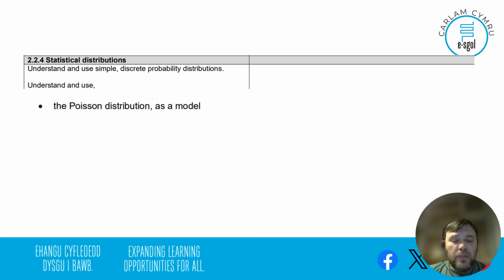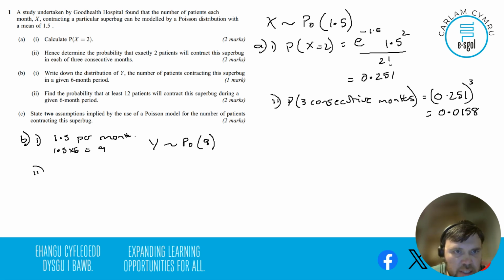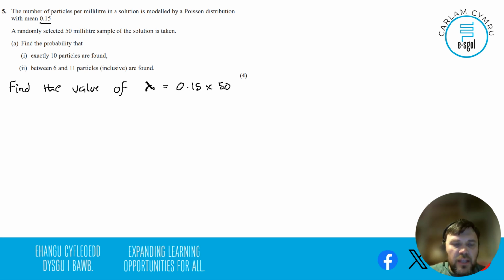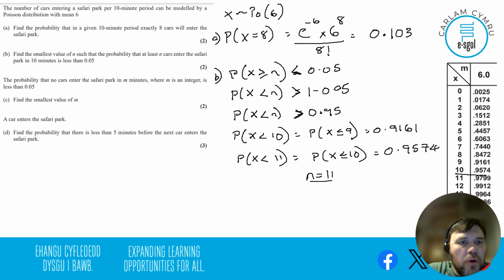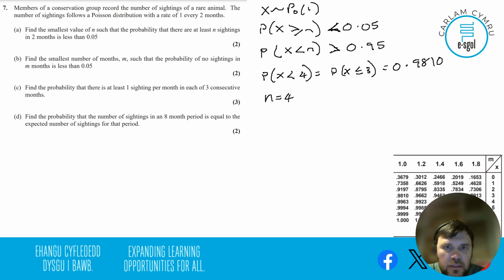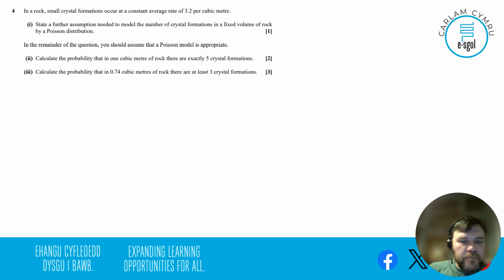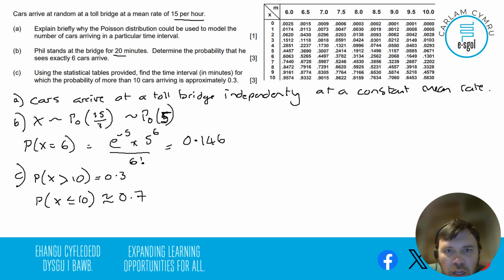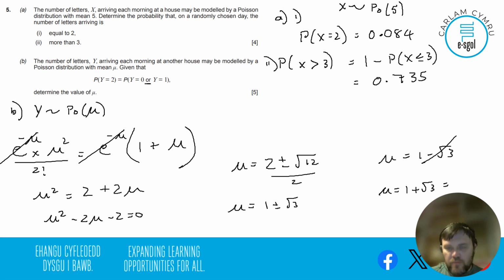Statistics: Poisson distribution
AS Mathematics